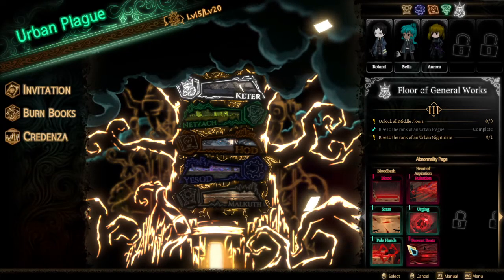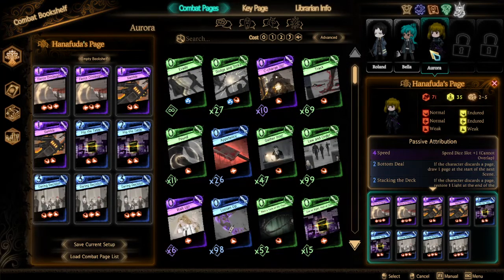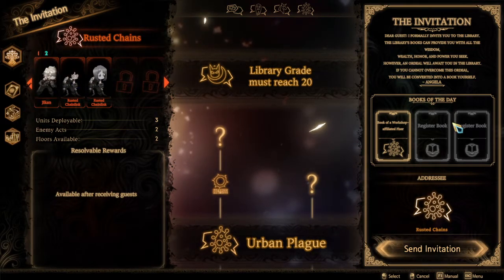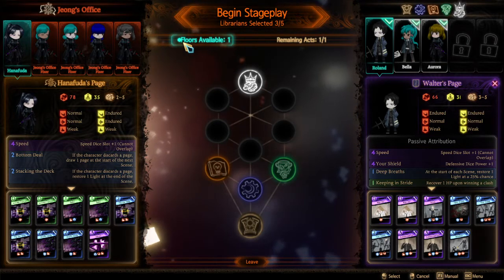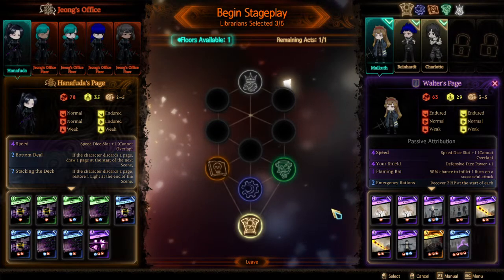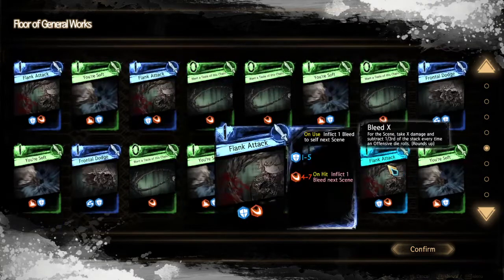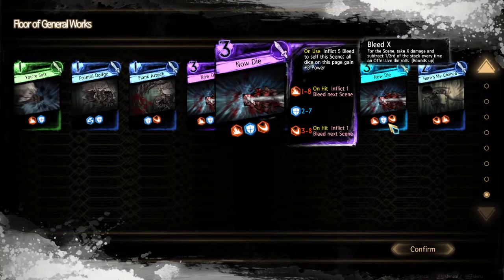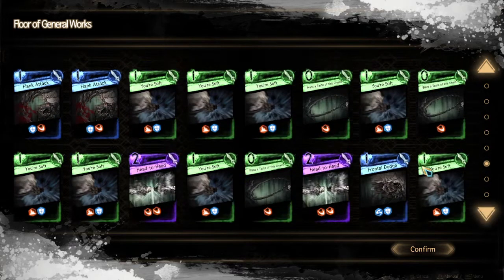[Library of Ruina] Master Of Bleed, Mistress Of Discard #12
Hello everyone, it's AkaTrios here and today we're going to do the "special" general receptions against the 2 named enemies in Urban Plague!